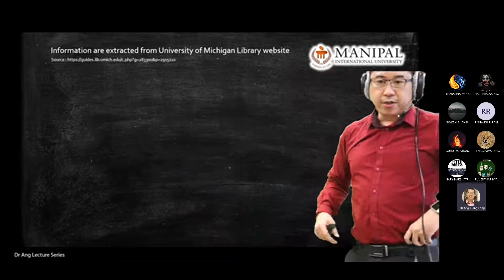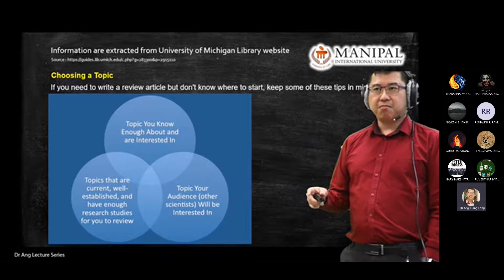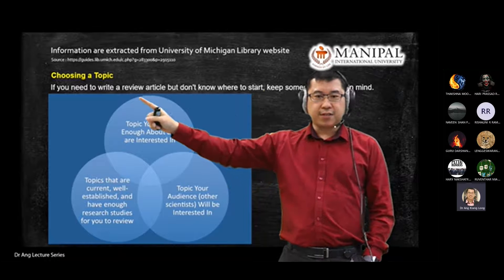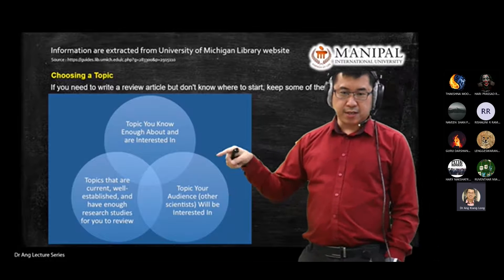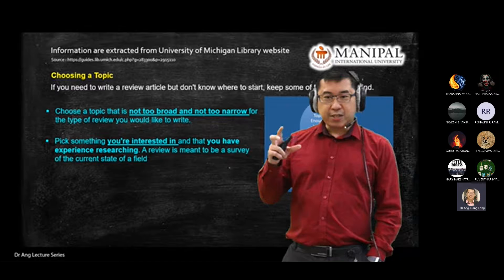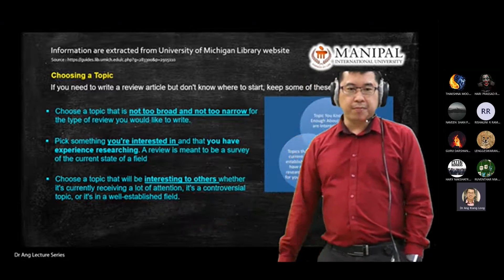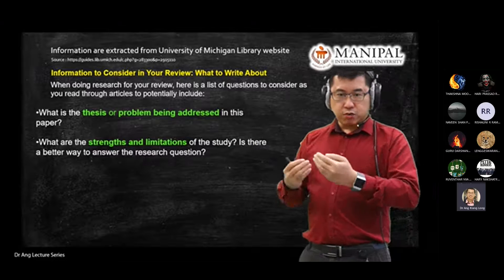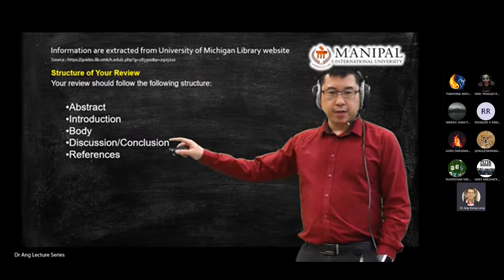EMB4501 Technical Seminar Introduction- Structure of review paper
This course is designed as a platform for mechanical engineering  student to understand the mechanical engineering topic well and gain knowledge about that topic by doing background research.  At the ·end of the course,  student should  be able to understand  the practices in mechanical-engineering based activities and adhere to professional ethics.